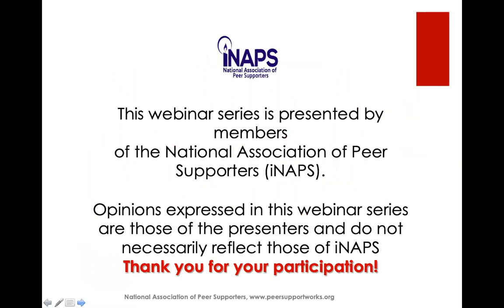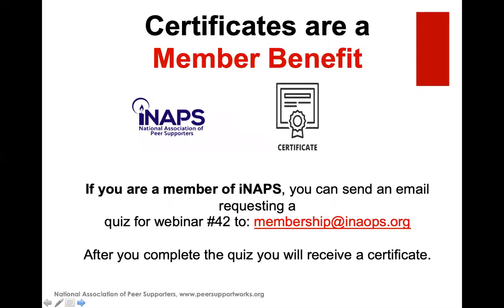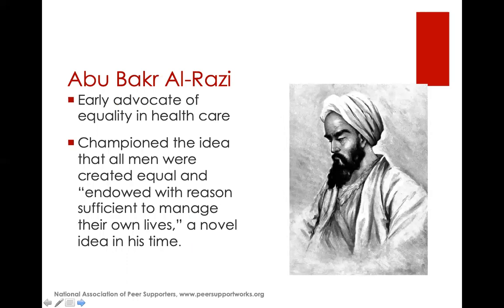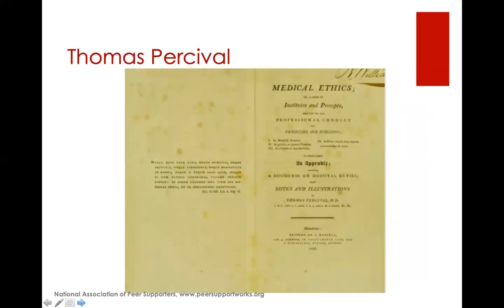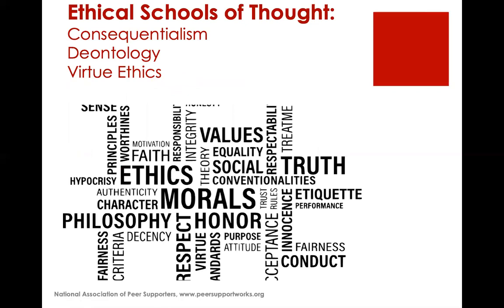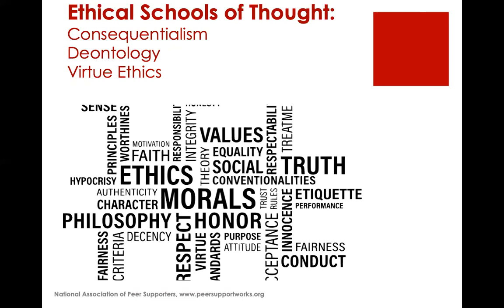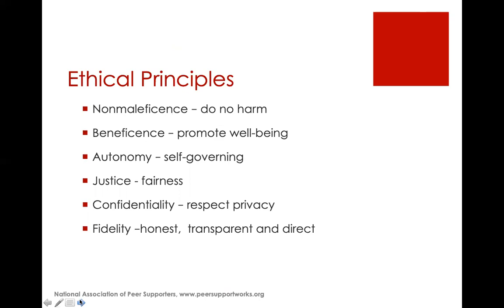N.A.P.S. Webinar #42 - History and Philosophy of Medical Ethics for the Peer Support Specialist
Presenter: Martha Barbone

Learning Objectives:
* Recognize key events in the history of medical ethics
* Discuss the ethical schools of thought
* Describe six ethical principles
* Discuss elements of ethical decision-making
* Recognize potential Ethical Minefields in peer support

N.A.P.S. members are eligible for a certificate of completion following a knowledge assessment for webinars like this video. Certificates of completion can be submitted to your governing body for CEU credit. Please check with your governing body to ensure the certificates will be honored.

today!